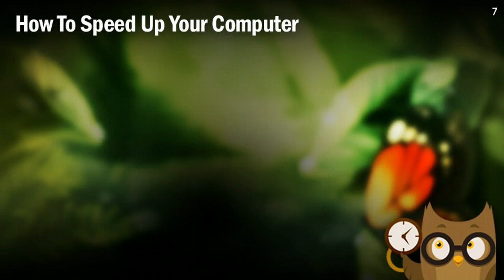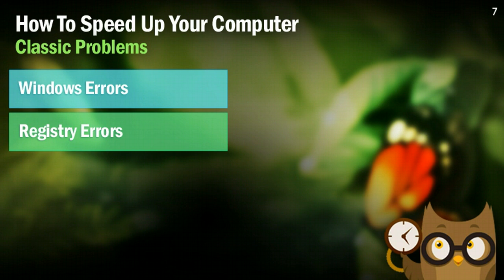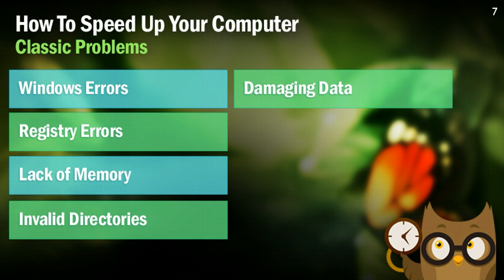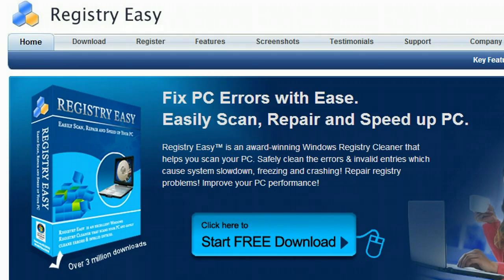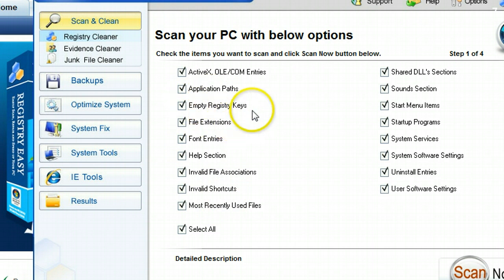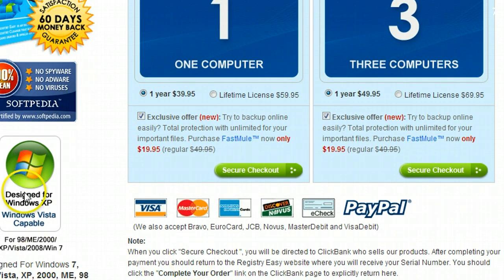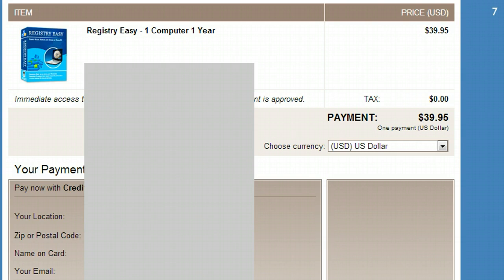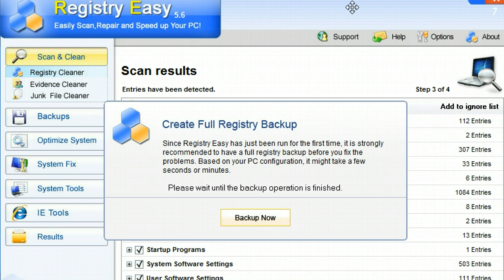Clean Computer // [TRICK] Clean Up Your Computer And Make It Faster!!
Clean Computer
=== Registry Easy

A Clean Computer is a healthy computer.  And a healthy computer is a fast computer!  In this video, I am going to show you the process of cleaning out the junk in your computer that is slowing it down, resulting in a much faster experience for you!

Doing a full clean isn't hard, but you just have to be hooked up with the right resources.  That is why I am sharing registry easy with you.  I have been using it for a while and it does absolute wonders.  Finding 1000s of errors on even NEW computers!  A clean computer masterpiece for sure!

We are also running a fun little game in the comments about a clean computer!  How many errors did you get?  Post yours below and look at everyone's numbers to see how you compare!